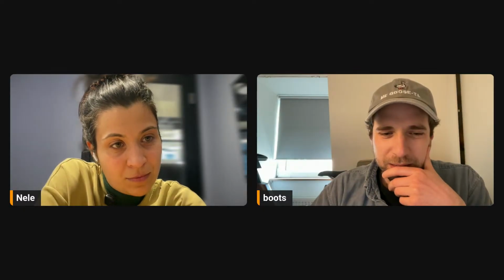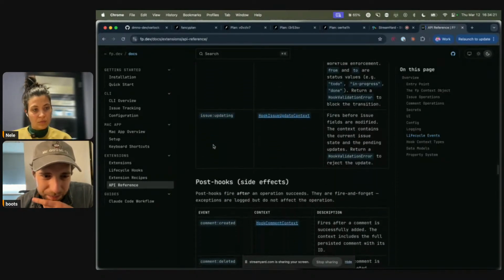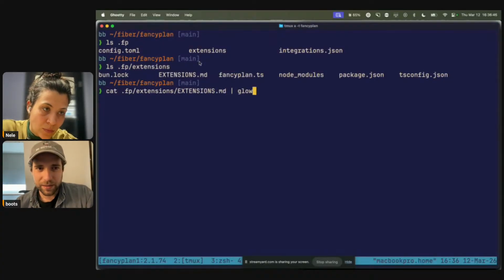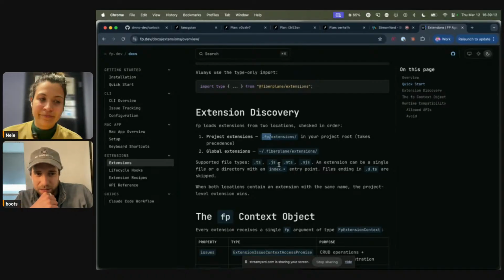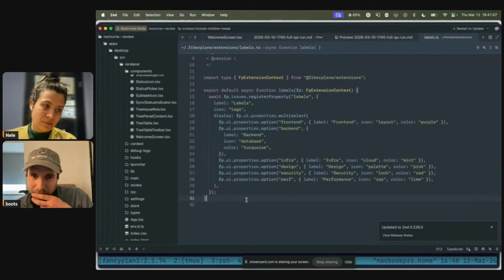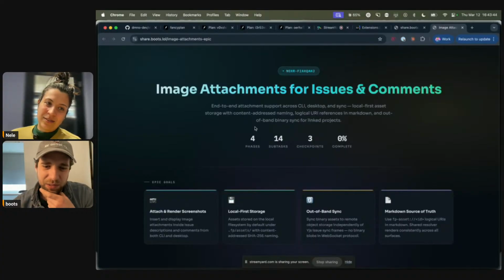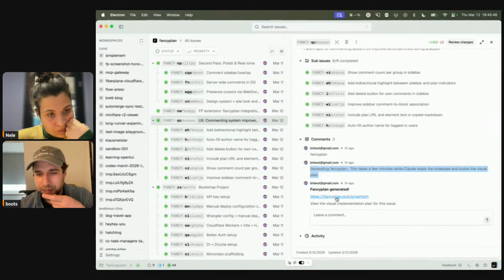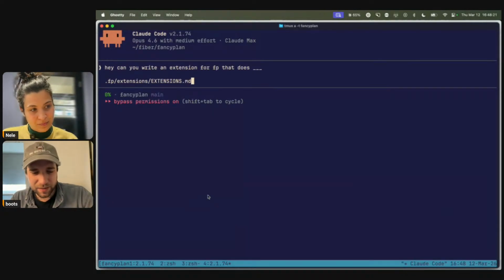Malleable Software in Practice: Extending fp | Forward Planning #5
Forward Planning is a live stream about coding with AI in practice: workflows, tools, and how engineering changes when AI becomes part of the development loop.

In Episode 5, we put the idea of malleable software into practice.

What happens when your tool is missing a feature?
You extend it.

Today we’ll build a custom extension for a task manager and walk through the process of adapting software to fit your workflow instead of working around its limitations. With AI-assisted coding and agentic tools, creating small extensions and custom integrations has become dramatically easier.

This episode is about the mindset shift: treating tools as things you can shape, not fixed systems you have to accept.

Topics we’ll cover:
- Why extensibility matters in modern developer tools
- Building a custom task manager extension step by step
- How AI-assisted coding changes the cost of customization
- Turning “missing feature” frustration into quick extensions

As always, join us live to ask questions in chat and share how you extend the tools you use every day.